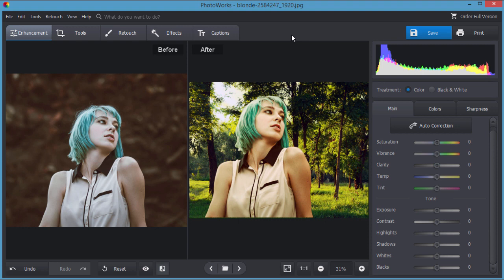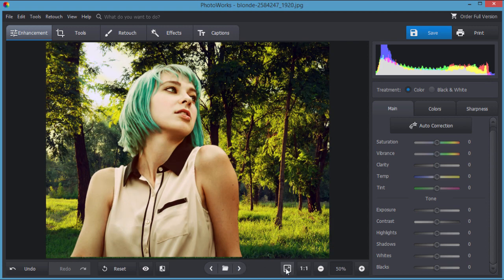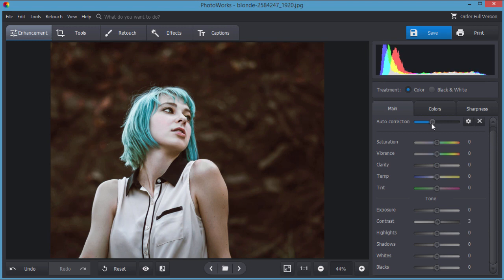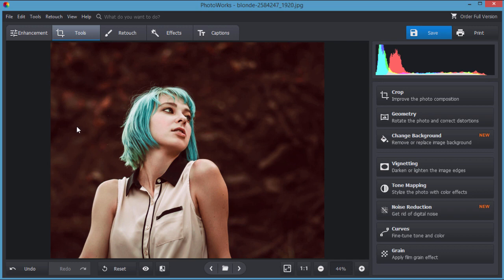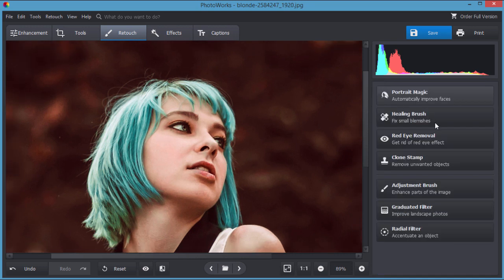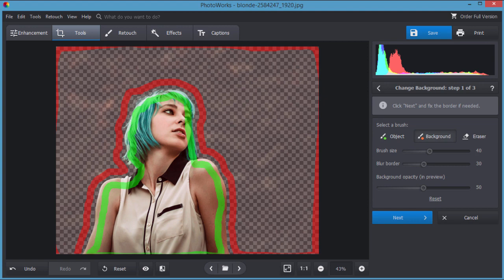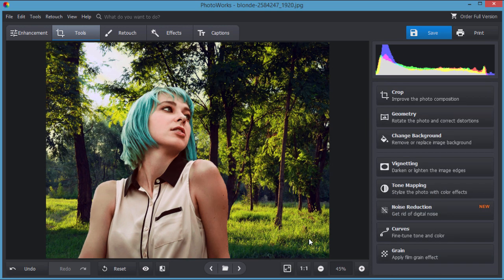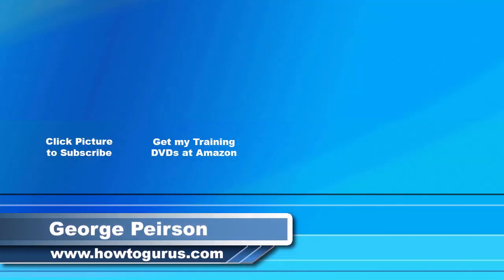Review of PhotoWorks 6 Photo Editing Software PC AI Image Enhancement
Review of PhotoWorks 6 Photo Editor

My Complete Training Courses plus my YouTube Projects,
It's the Perfect Learning System.

In this video I review and show you how to use the PhotoWorks 6 Photo Editing Software for PC including a complete image enhancement and change background project.

This is just one of my numerous online reviews.